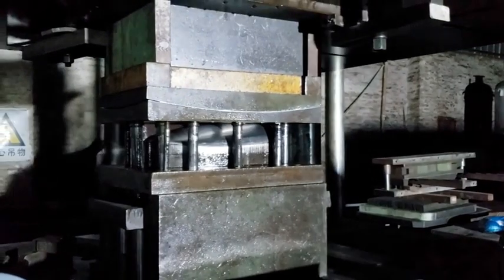stamping tooling for automotive , stamping die for motor